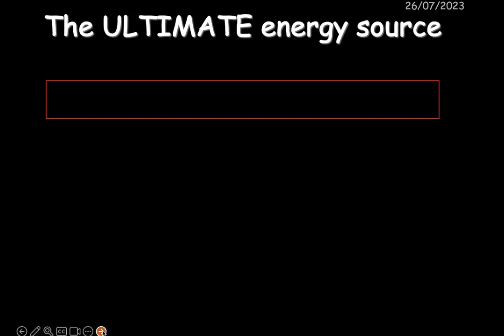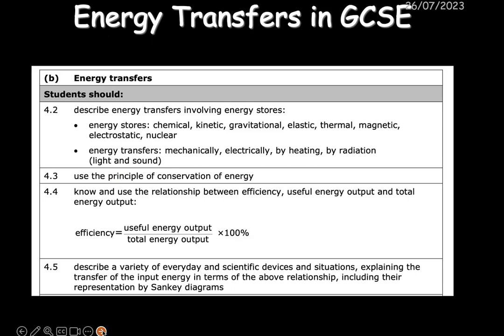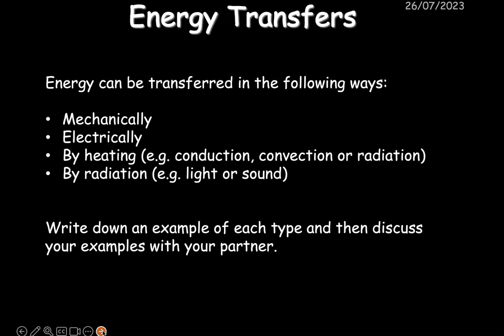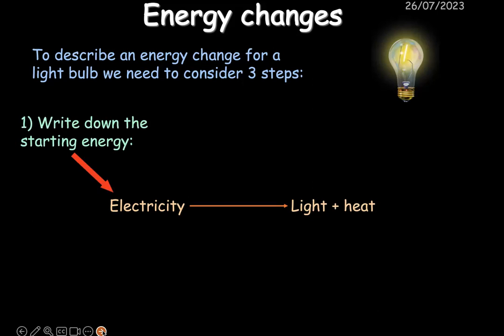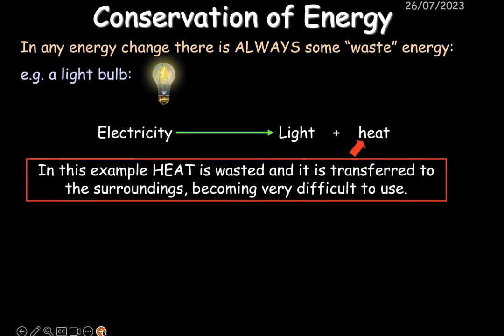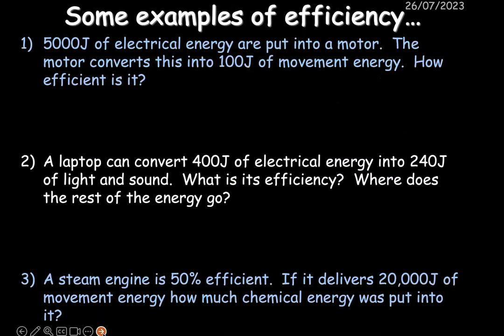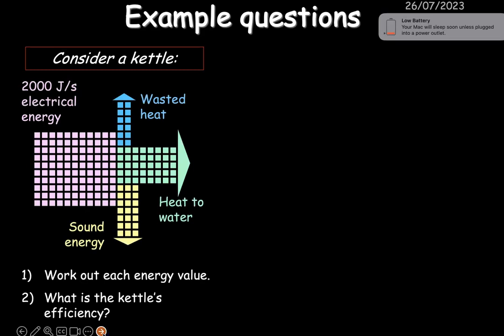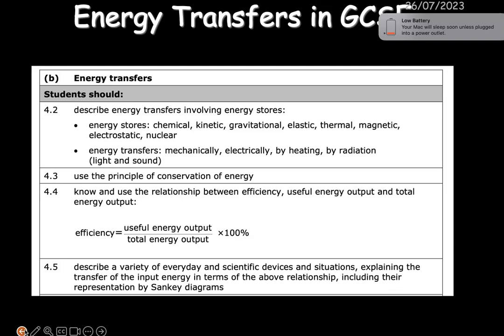Intro to Energy IGCSE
This video is an introduction to the topic of energy to GCSE level. It specifically caters to the IGCSE Edexcel syllabus but will be useful to all students studying for GCSE whichever board they are preparing for.

Concepts Covered:
What is energy? Energy Stores, Energy Transfers, Energy pathways, Conservation of Energy Principle, Efficiency, Sankey Diagrams.